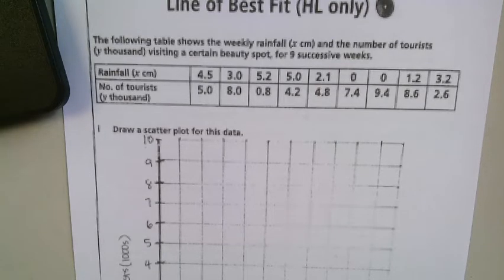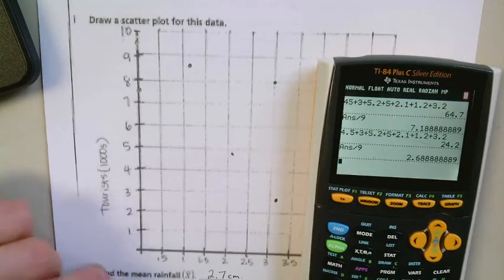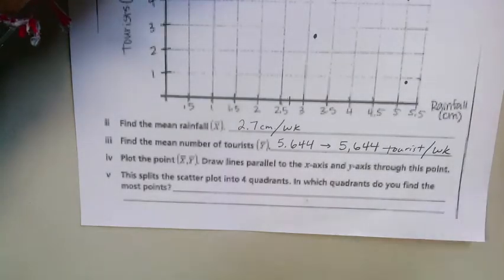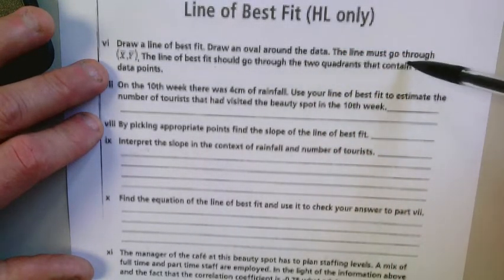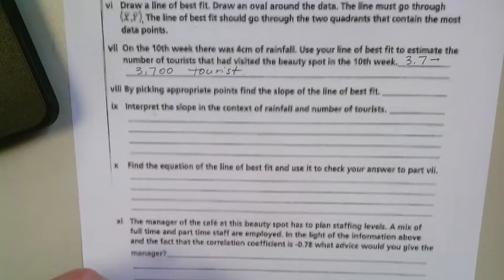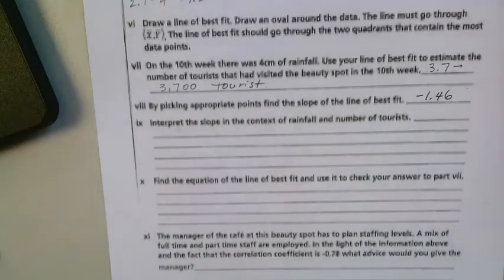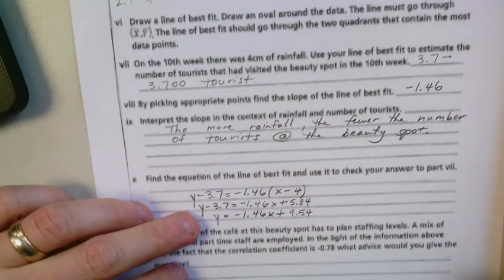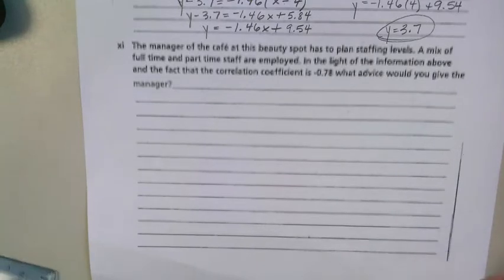Correlation Coefficient Activity 5